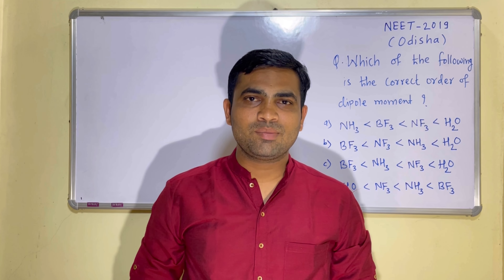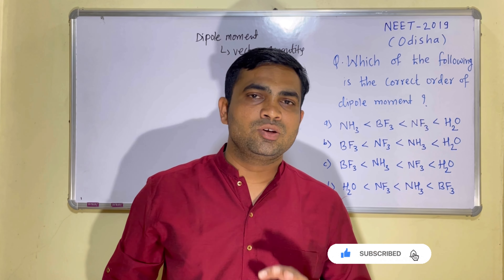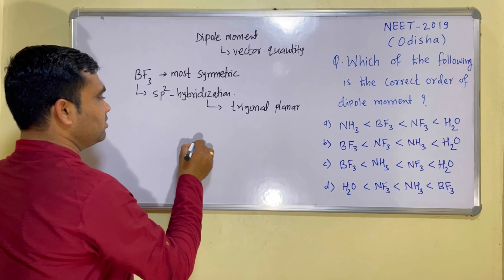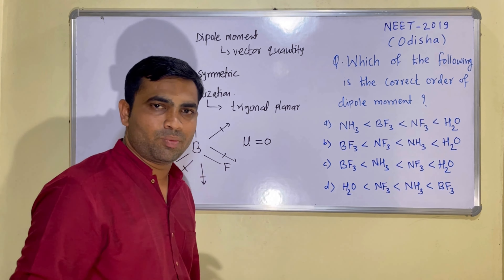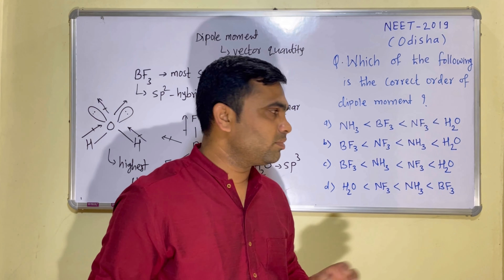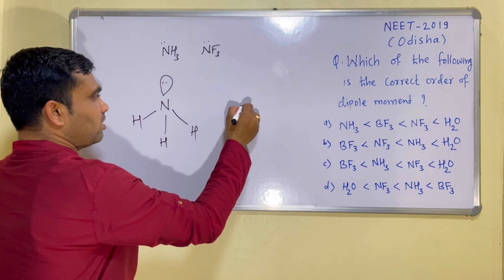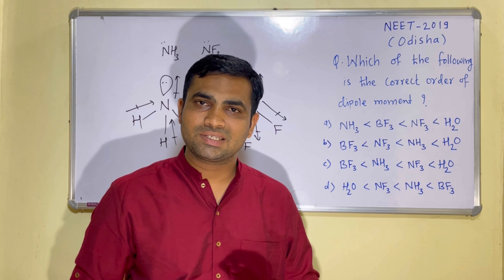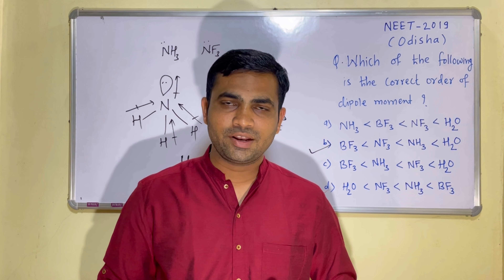Which of the following is the correct order of dipole moment ?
@dipole moment
@chemical bonding